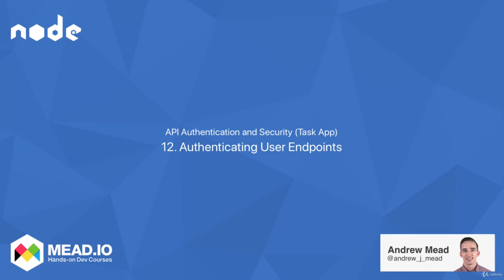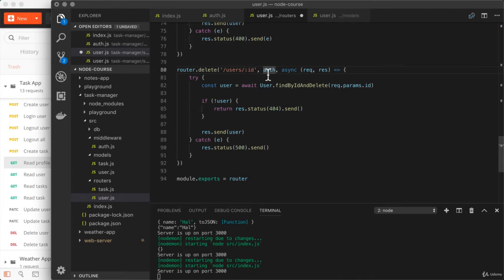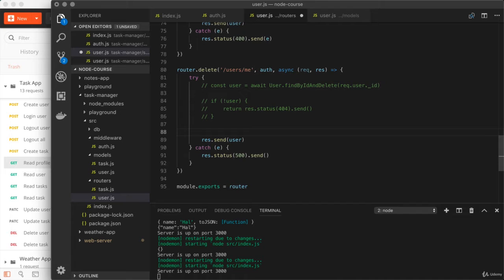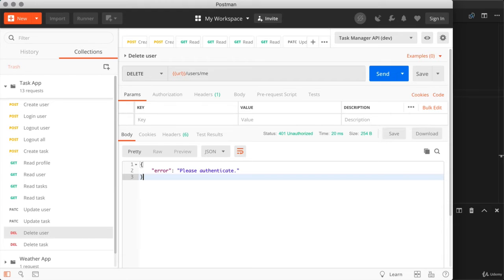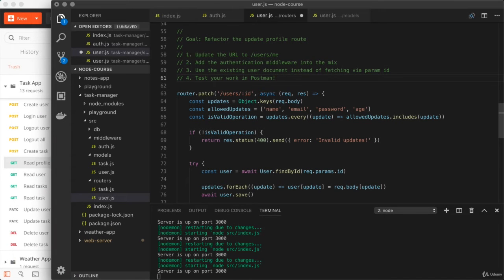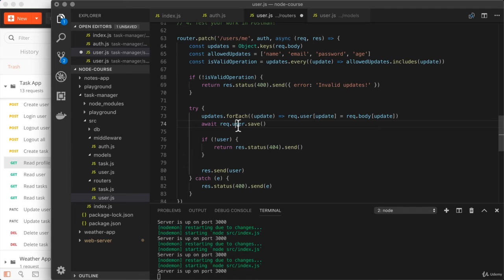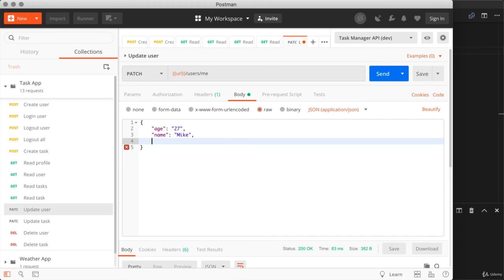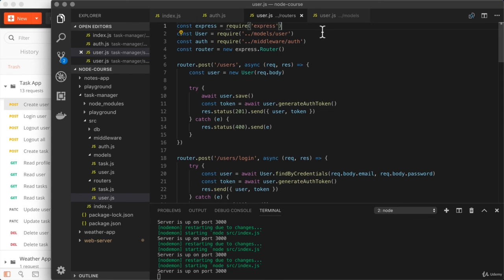12.12 Authenticating User Endpoints